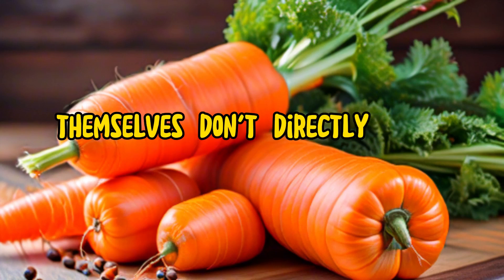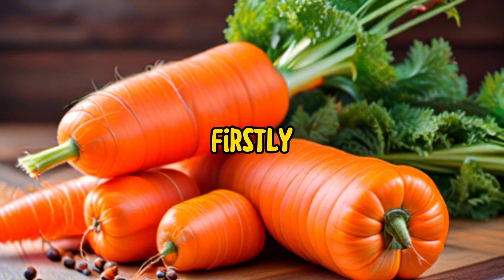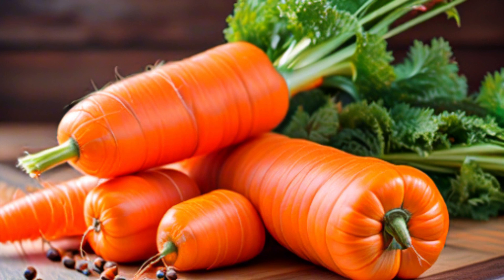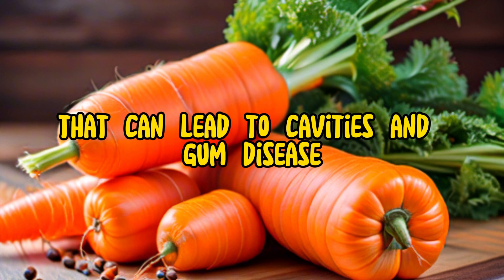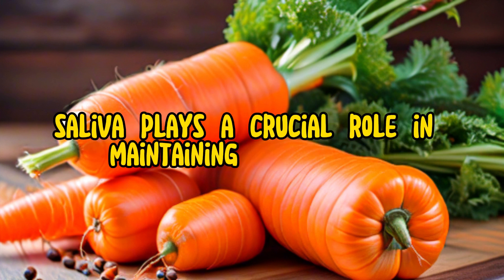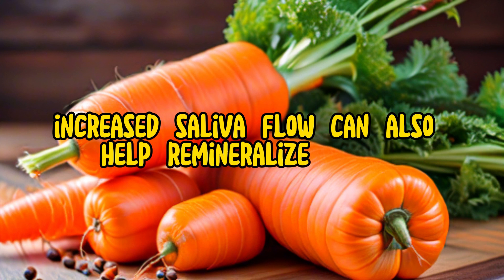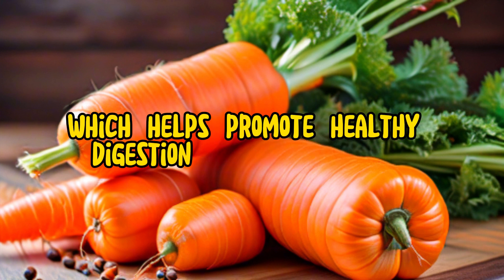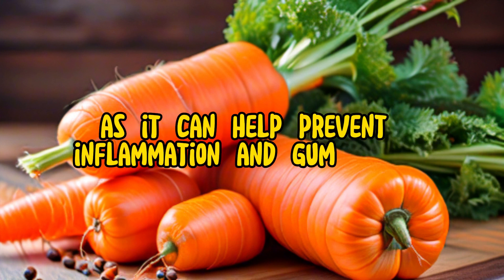Do Carrots Clean Your Teeth? Dental Health Benefits Explained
Can eating carrots actually help clean your teeth? In this video, we explore the dental health benefits of carrots and how they can contribute to a cleaner, healthier mouth. Learn about the natural properties of carrots that promote oral hygiene and discover other surprising benefits. Perfect for anyone interested in natural ways to maintain their dental health!